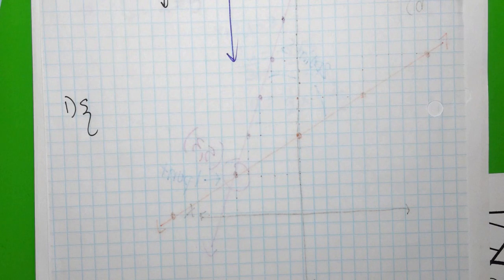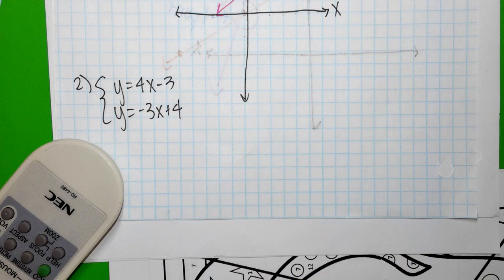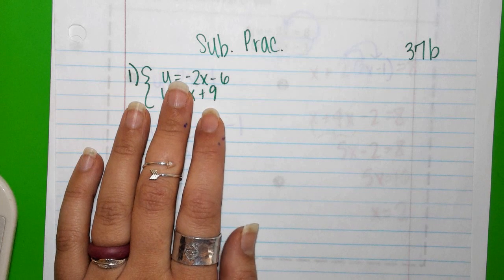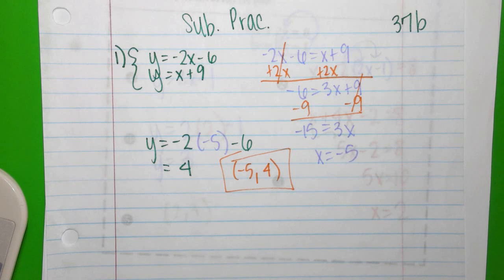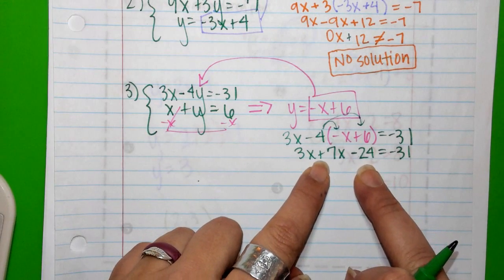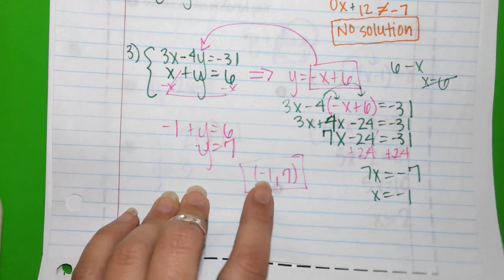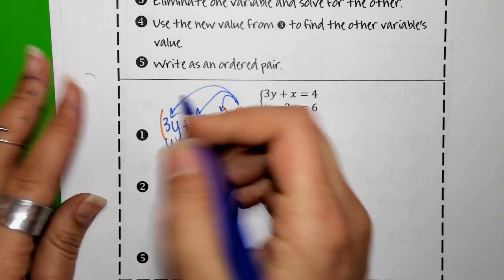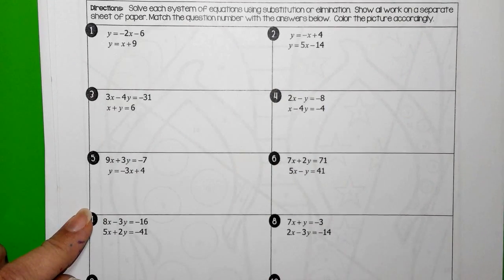Systems Review and Elimination